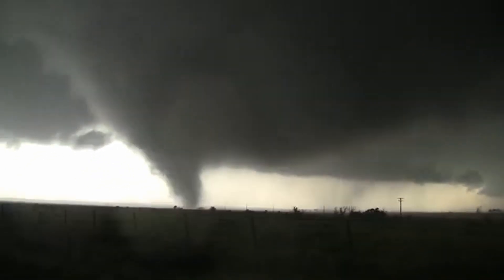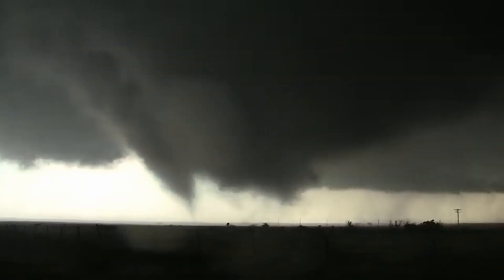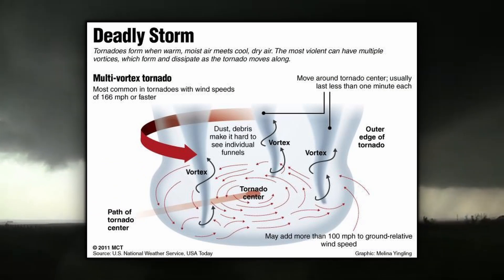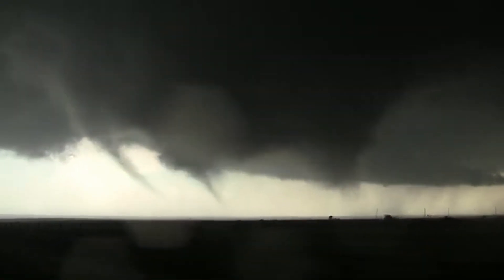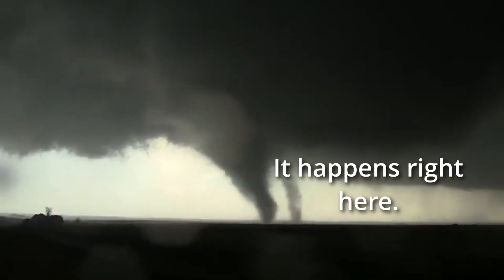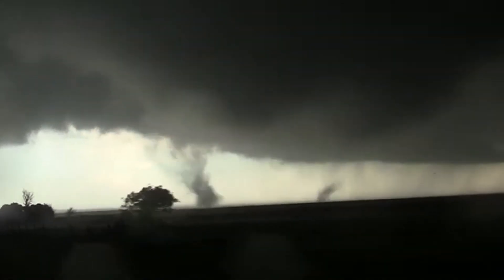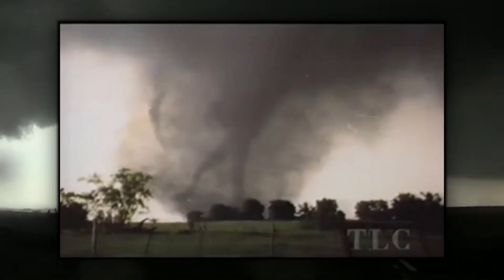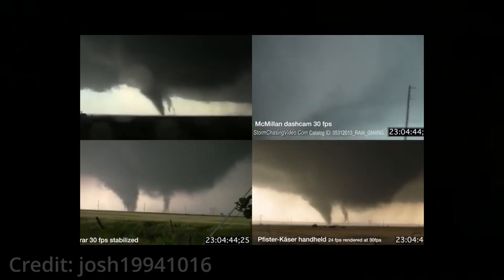Dead Man Walking - The Scariest Tornado Phenomenon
OMGGG DEAD M-MAN WALKING!

Chapters:
0:00 - Intro
0:19 - New Channel Discussion
0:39 - Background
1:01 - ZOMG DED MAN WALKING!11!
1:13 - How it happens
2:33 - TLC Documentary
3:04 - Outro

Tags (Ignore): Dead Man Walking Tornado, Multivortex Tornado, Tornado Structure, Extreme Weather, Tornado Science, El Reno Tornado, Joplin Tornado, Jarrell Tornado, Xenia Tornado, Historic Tornadoes, Violent Tornadoes, EF5 Tornado, Tornado Outbreak, Storm Chasing, Meteorology, Tornado Footage, Weather Phenomena, Deadliest Tornadoes, Tornado History, Supercell Storm, Tornado Formation, Twister Analysis, Tornado Facts, Storm Chasing Documentary, Tornado Damage, Tornado Safety